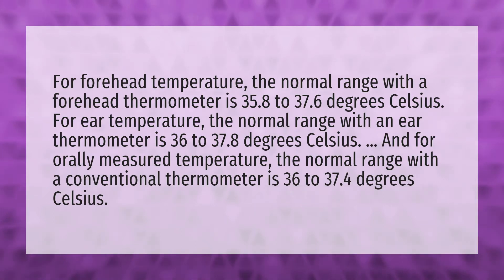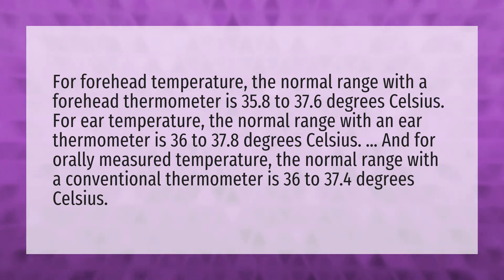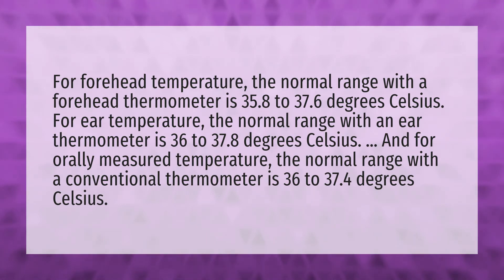Is 35.8 a normal temperature?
Low Body Temperature • Is 35.8 a normal temperature?